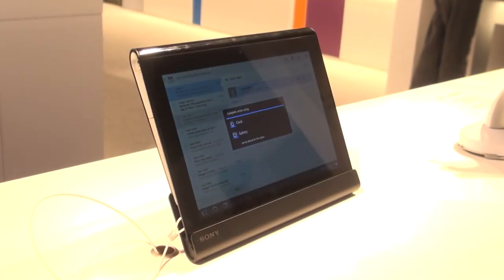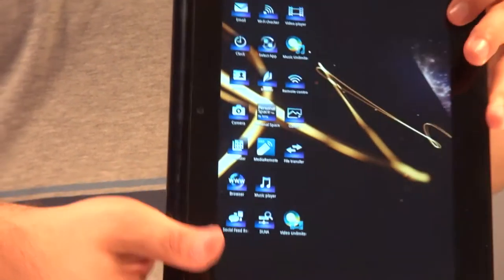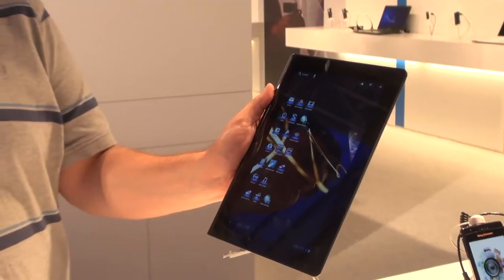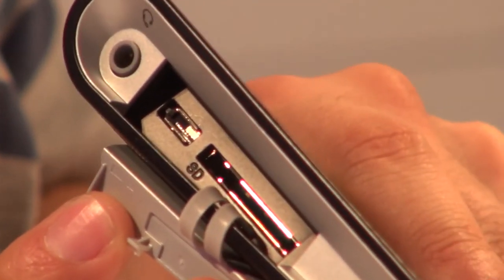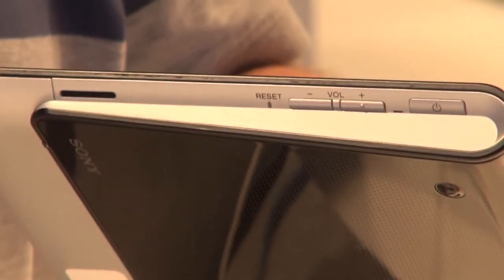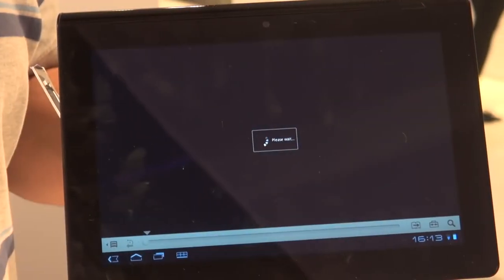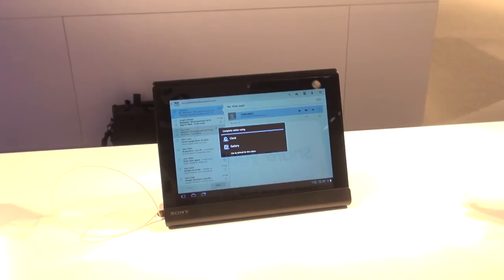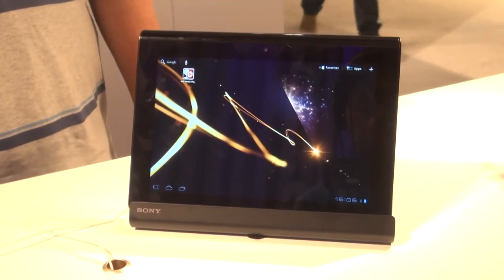Sony Tablet S Review - Features & Specs, The Pro's And Con's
Hi and welcome to this Sony Tablet S review video Here you're going to find information nobody else is willing to share with you. You see, everyone is interested on this issue, but very few know what I'm about to tell you. Please visit the link to know more